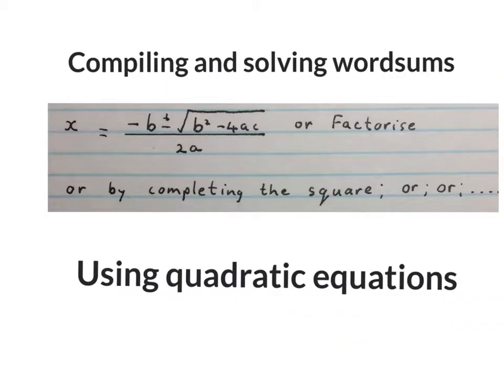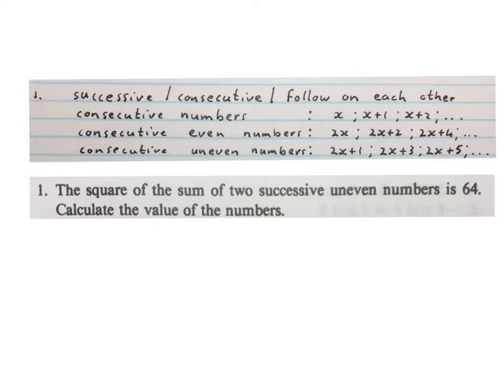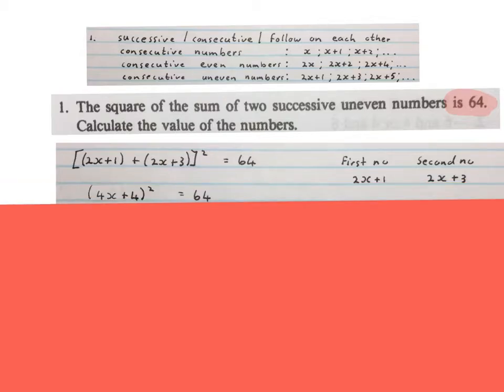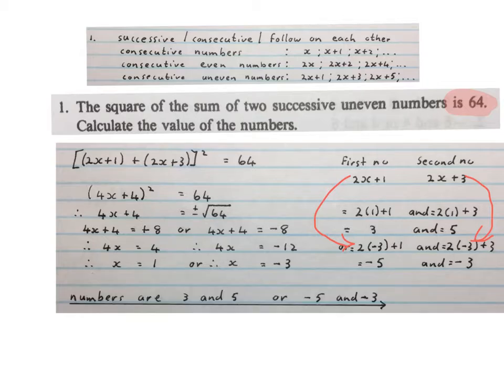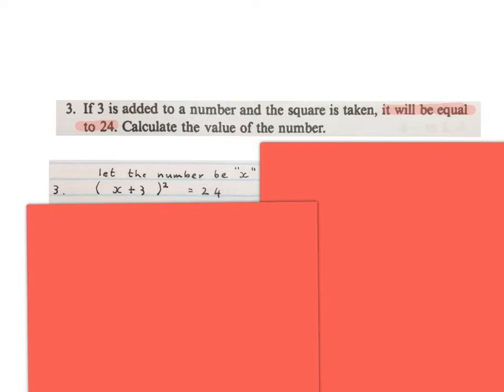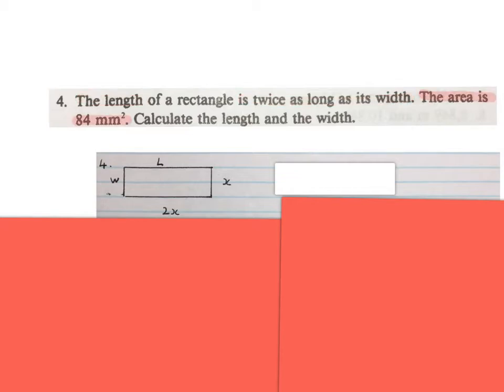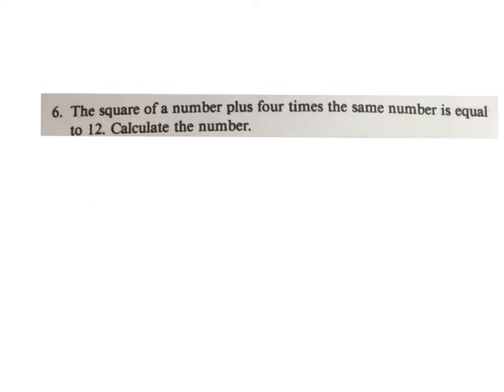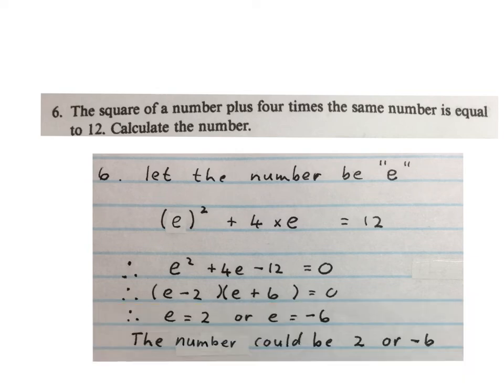Quadratic equations Compiling and solving 1 (mathdou)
4 Word sums are explained where quadratic equations are used to solve them